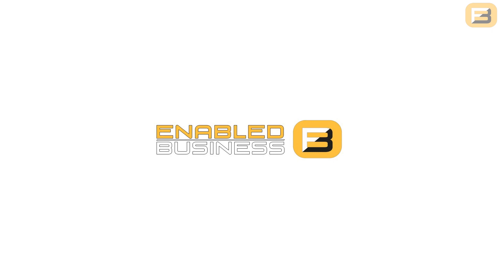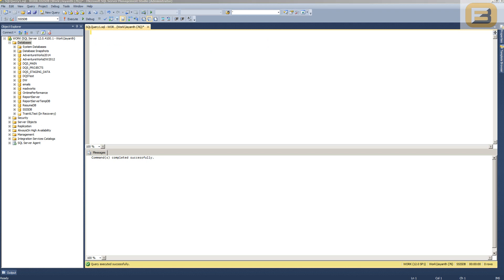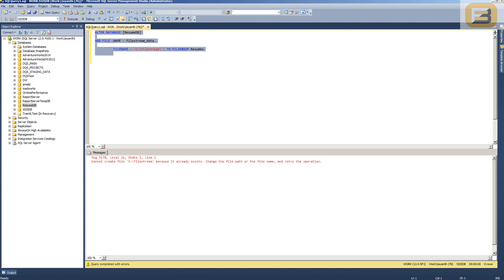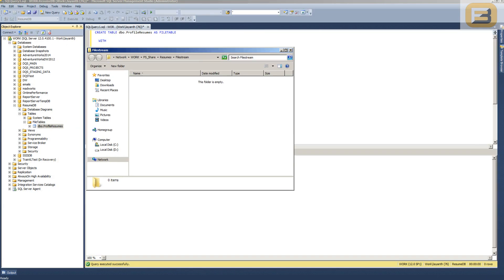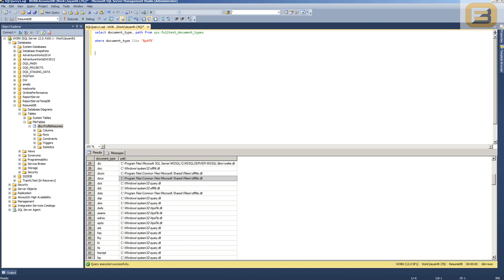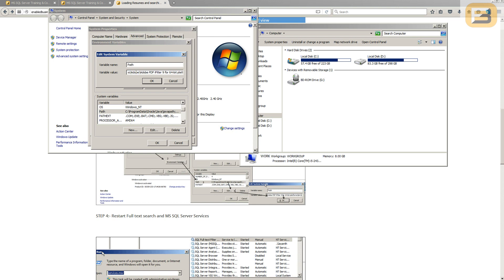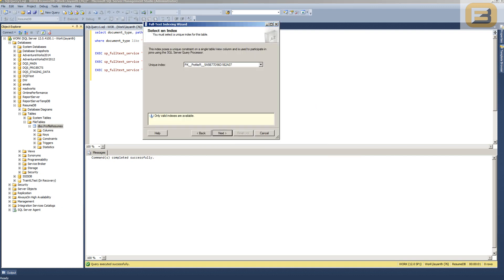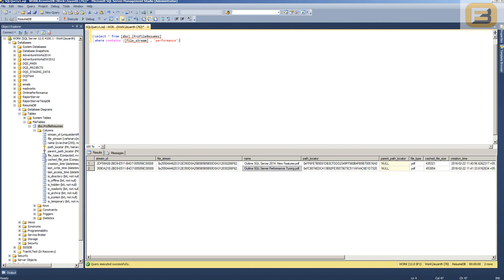Setup Fulltext Search on Filestream -File tables & PDF Documents SQL 2014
In this video I show the user how to create full text indexes that can traverse an index PDF files residing within file tables of Microsoft SQL server. This feature allows the user to load documents in the original format without parsing them. A typical example would be uploading resumes or even what documents and excel sheets. The video shows how to set up and configure full text indexes and Microsoft SQL server. Later in the video we also show how to query documents within transact SQL and fetch data based on keywords.